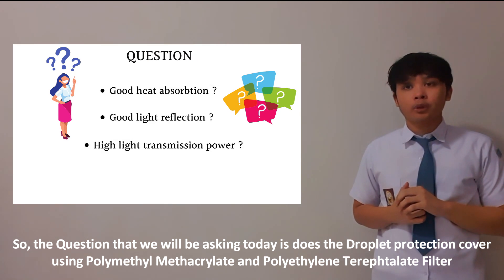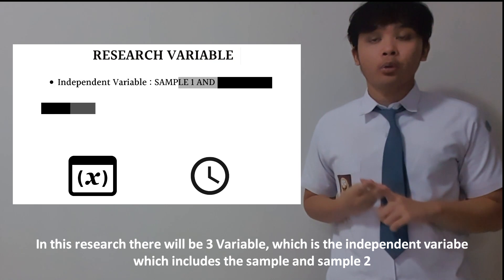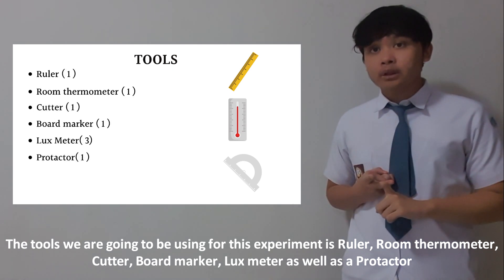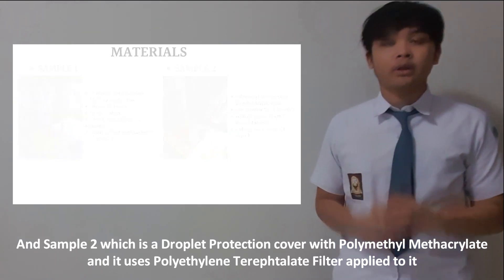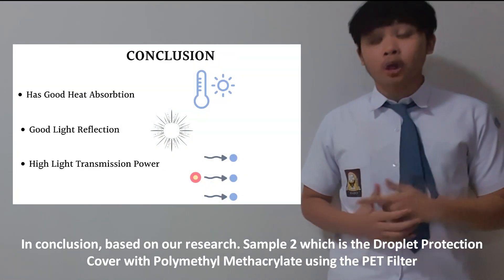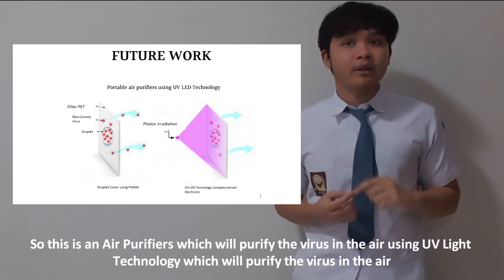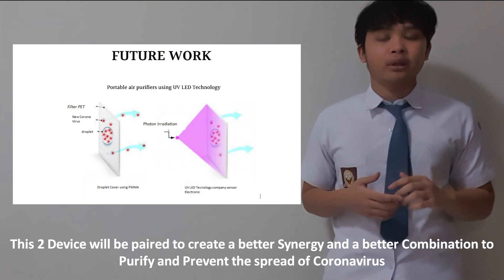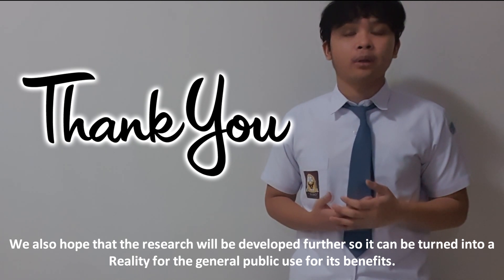Droplet Protection Cover With Polymethyl Methacrylate Using Polyethylene Terephtalate Filter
"Presentasi penelitian ini dibuat untuk mengikuti Lomba Peneliti Belia Nasional 2020 yang diselenggarakan oleh Centre for Young Scientists Indonesia"

Polymethyl Methacrylate ( PMMA ) is a physically durable, transparent, and light polymer compound which has a density of approximately 1,17 -1,20 g/cm3 , a hardness of 96 HRC and a tensile strength of 696 kg/cm3. Because this  homopolymer compound has a property which makes it easy to mold, scientists uses a material known as arcylic sheets as partitions that prevents the spread of viruses through droplets.   Usage of Polyethylene terephtalate as a compatibilizer with different variations such as Maleic Anhydride, Acrylic Acid, or functionalized Methacrylate Glycidyl. Whereas the window tint that is used as a filer is a Polyester (PET) that has been infused with nanoceramic substance with properties such as high heat resistance, UV blocking capabilities, and good light reflection and high trensmission power. So that by using a layer of window tint, the partition could absorb heat from its surroundings with high efficiency. The purpose of  this research is to make a new type of  Droplet Protection Cover with Polymethyl Methacrylate and Polyethylene terephtalate filter (PET ). The methods used in this experiment is quantitative in nature. In this experiment scientists wanted to know and calculate the value of light absorption, light reflection and transmission power in the Droplet Protection Cover made from Polymethyl Methacrylate and  Polyethylene terephtalate filter.Therefore, based on measurement results,we get an analysis for every Heat Absorption, Light Reflection, and Light Transmission value from each sample. According to the data gathered through our experiment Droplet Cover with Polymethyl Methacrylate and Polyethylene terephtalate filter  have a  good heat absoption, good light reflection and high light transmission power. Scientists hope this device could be used and developedasthe main tool indirect learning in school during the  COVID-19 pandemic.